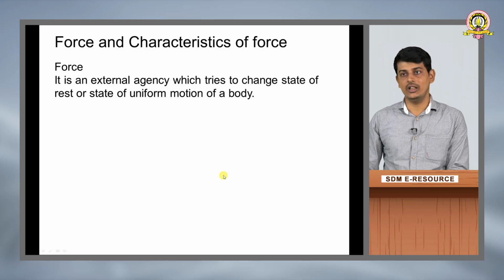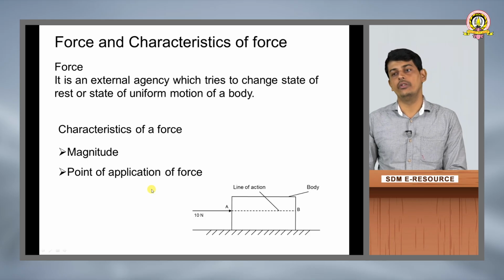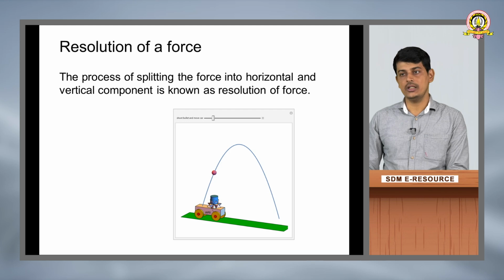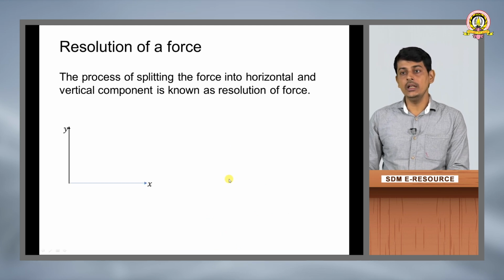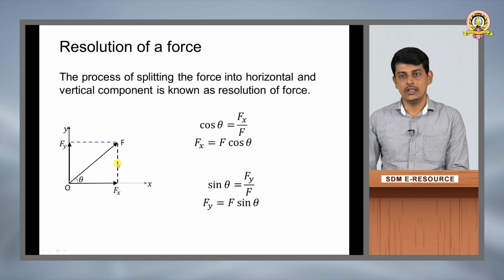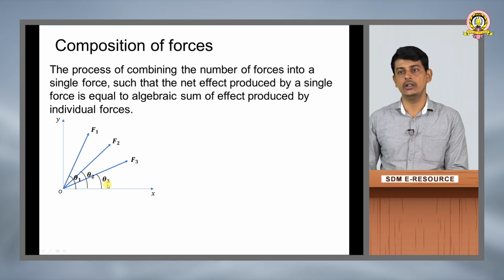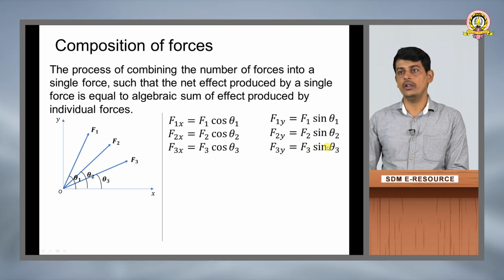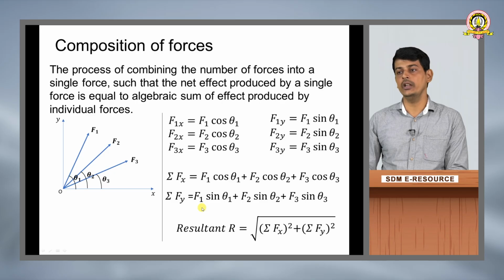SDM E-learning | Resolution and composition of forces | Mr Subrahmanya R Sharma